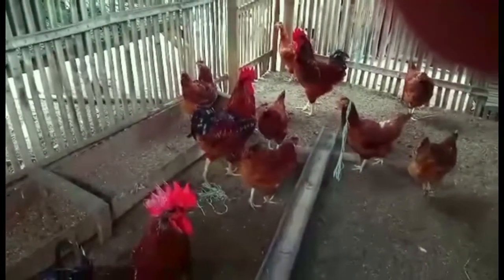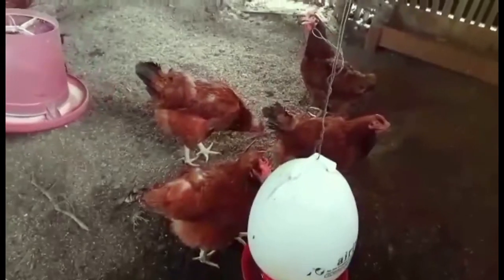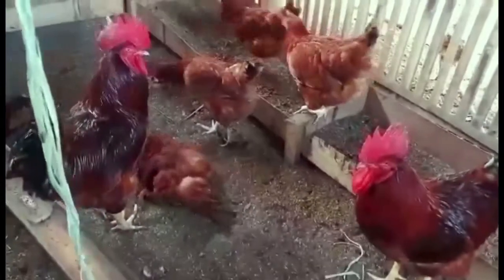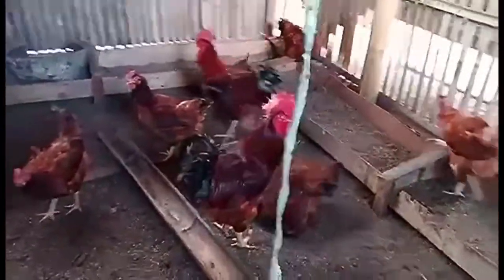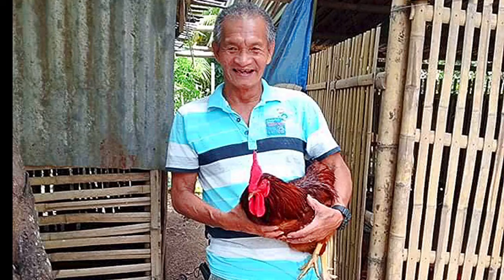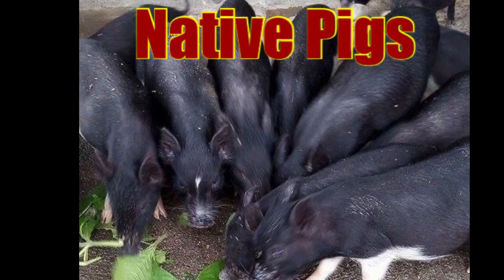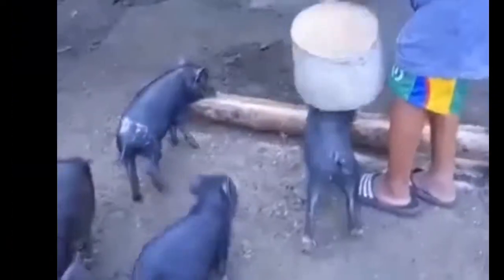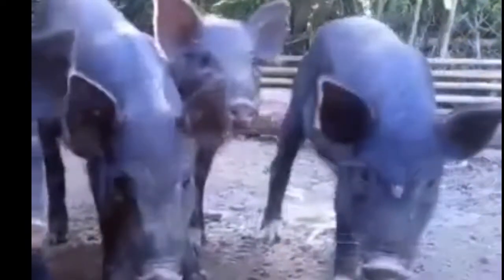RHODE ISLAND RED & NATIVE PIG FARM? -Help me to Decide please